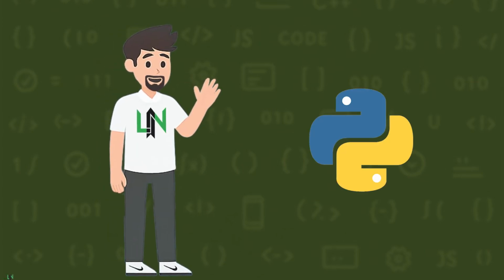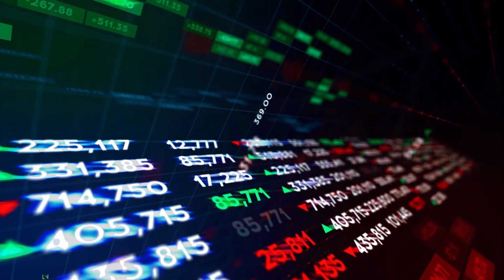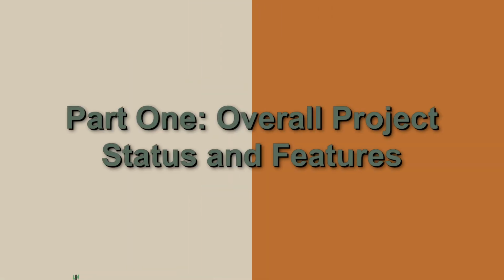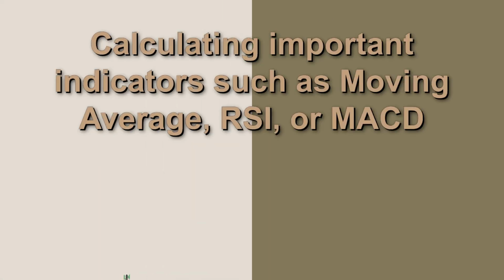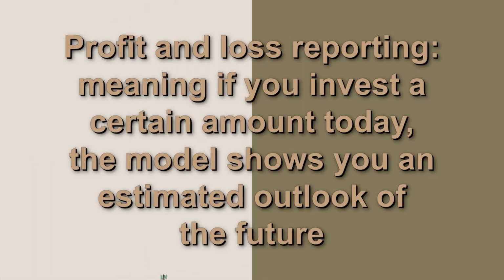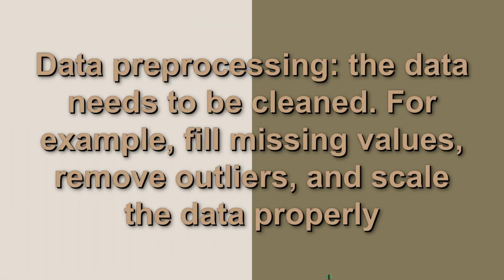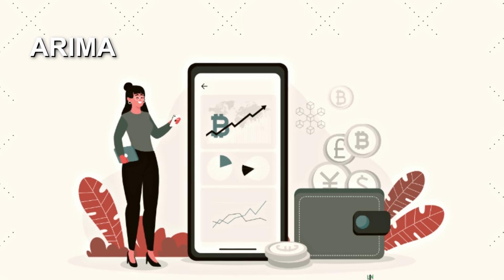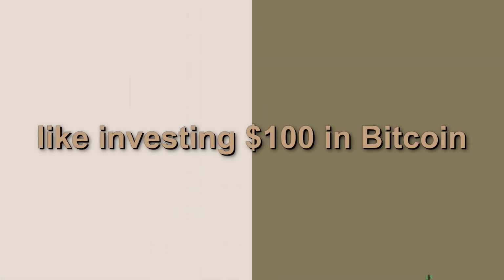Can Python Beat the Crypto Market? Predict Future Prices!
Discover how Python can help predict future cryptocurrency prices and estimate potential profit and loss! In this video, I show step by step how to:

Fetch real-time data from exchanges using APIs

Calculate technical indicators like Moving Average, RSI, and MACD

Build prediction models with linear regression, ARIMA, or LSTM neural networks

Display interactive charts using Matplotlib or Plotly

Estimate profit and loss scenarios for your investments

Whether you’re a beginner or an advanced programmer, learn how Python combines financial analysis, statistics, and machine learning to make smarter crypto decisions. Remember, no model is magic—the market is volatile, but Python can give you a huge edge!